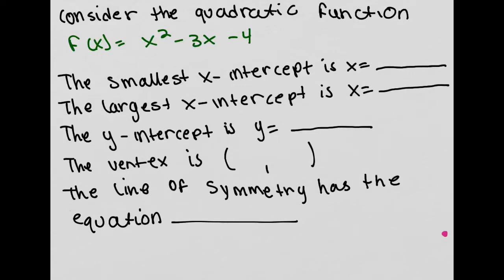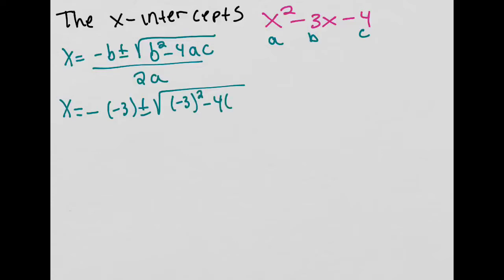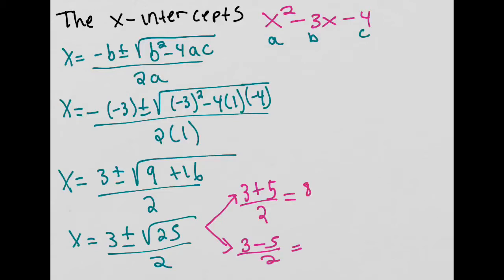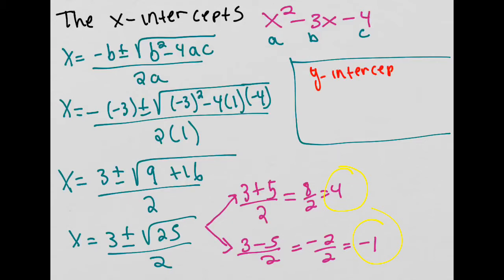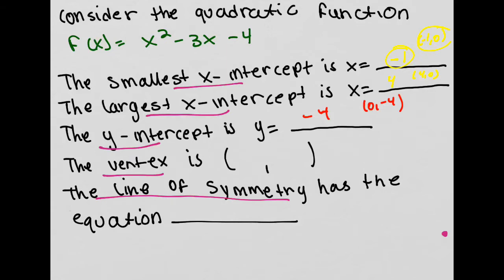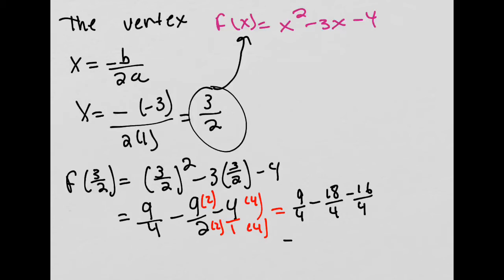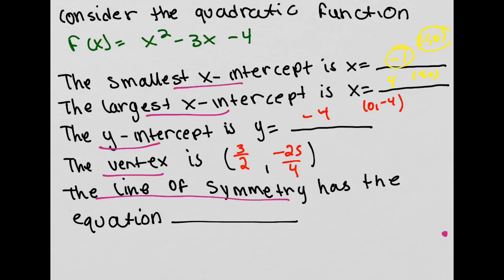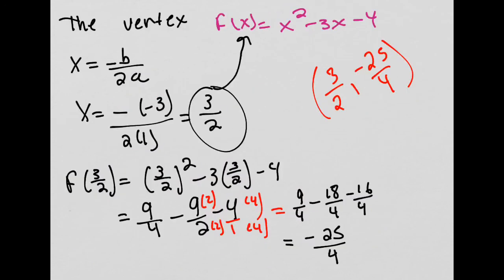X and Y intercepts, vetex